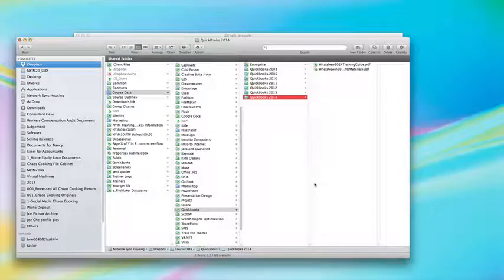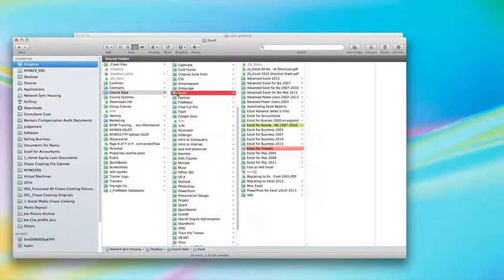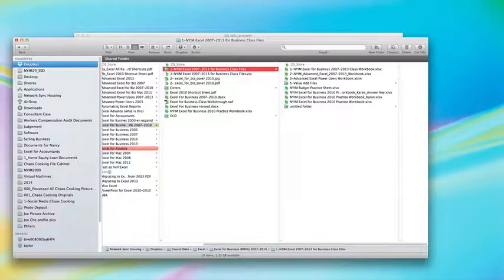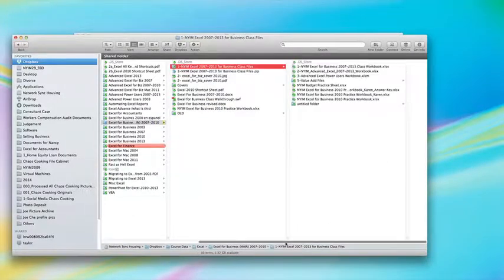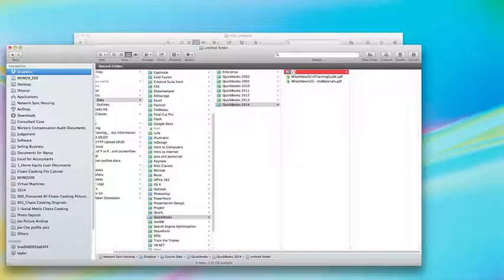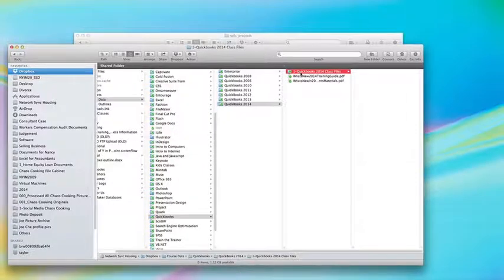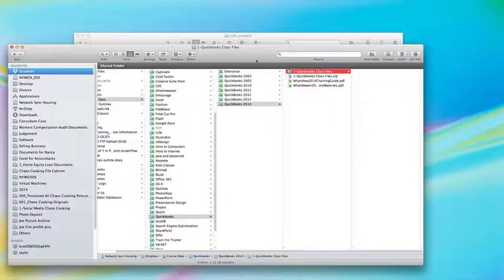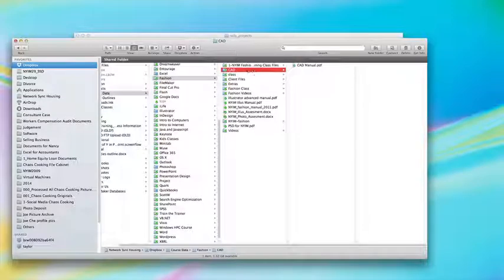How to Manage Downloadable Class Files for the Course Data Folder